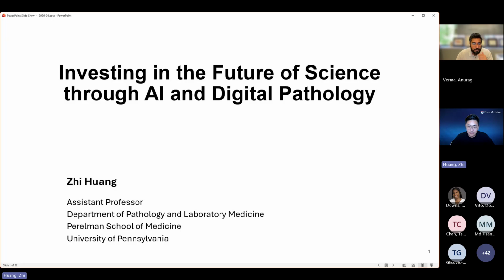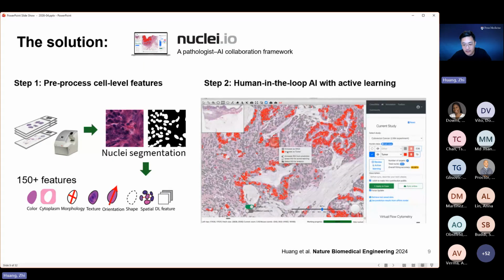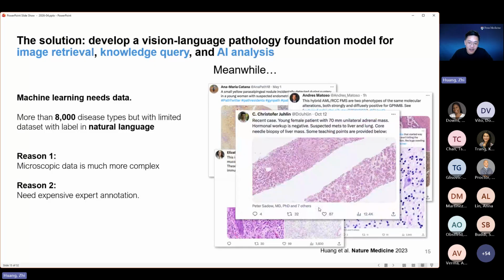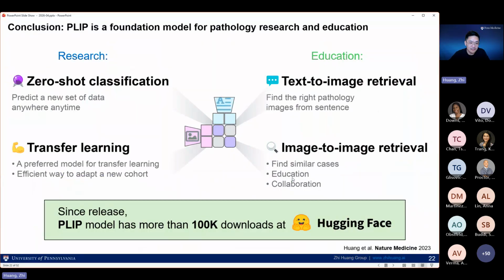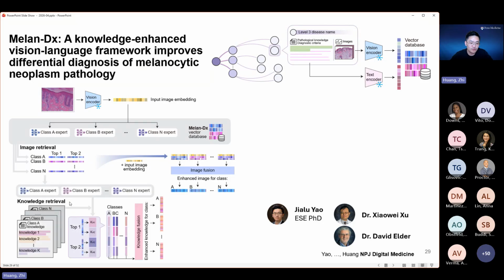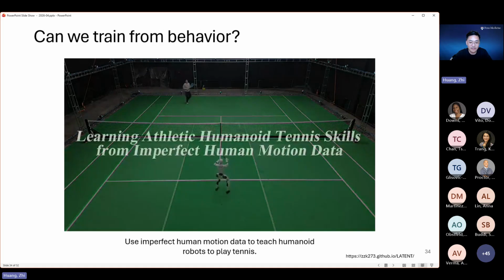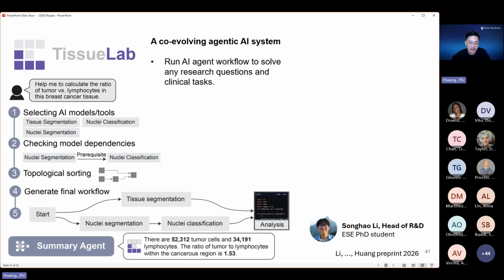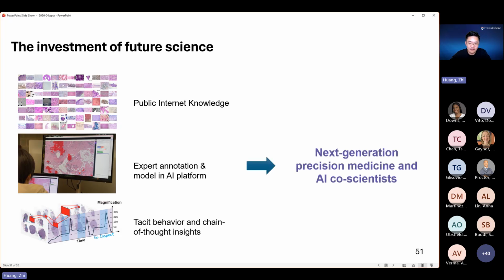Informatics Talks Investing the Future of Science Through AI and Digital Pathology by Dr. Zhi Huang